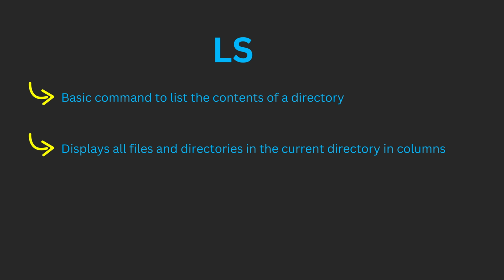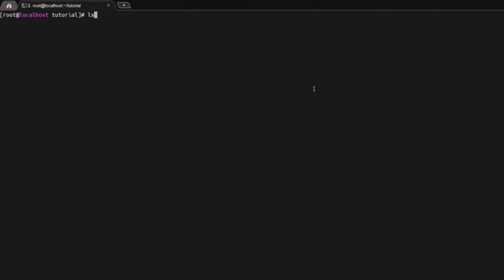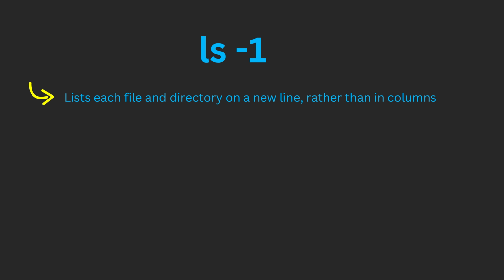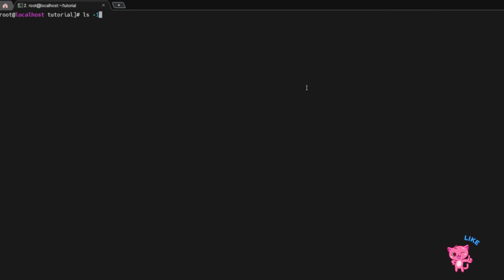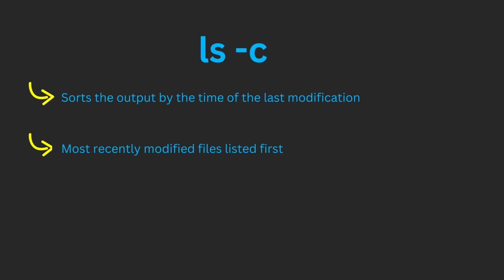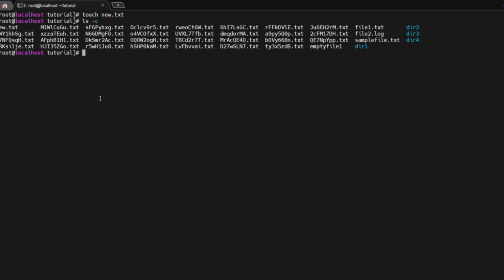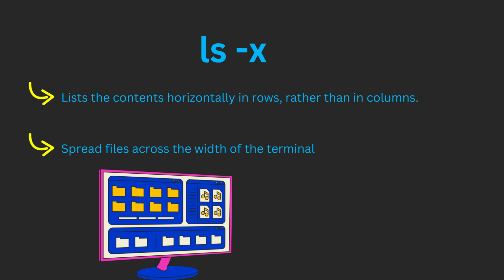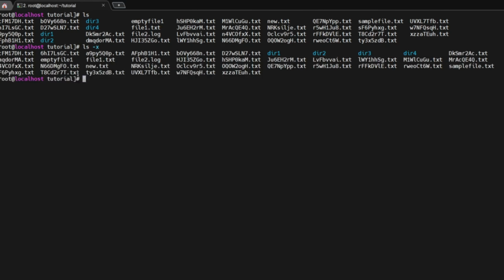Introduction to ls Command: Basic Listing in Linux | Kode Klub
Welcome to the first episode of our Linux command-line series here at Kode Klub! In this video, we kick off with the foundational ls command, focusing on the basic listing options available in Linux. Whether you're new to the command line or looking to brush up on your skills, this tutorial will guide you through essential ls features that help you efficiently manage files and directories.

What You'll Learn:
* How to use the ls command to list directory contents.
* Understanding the differences between basic ls options like -1, -c, and -x.
* Practical examples of when and why to use each command.
* Tips on navigating and organizing your files more effectively in the terminal.

Why Watch?
Mastering the ls command is crucial for anyone working in a Linux environment. By the end of this episode, you'll be familiar with key listing options along with daily usage of each command that will improve your productivity and make file management a breeze.

Chapters
0:00 Introduction
0:27 Overview of ls Command
1:05 Using ls -1 for Single Line Listings
1:38 Sorting Files with Modification Time
2:07 Horizontal Listings with ls -x
2:46 Conclusion